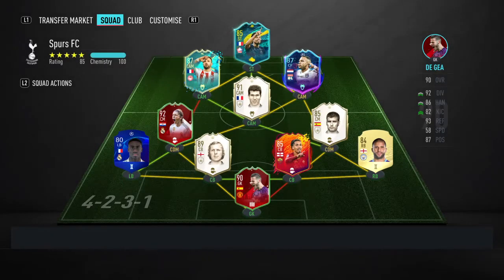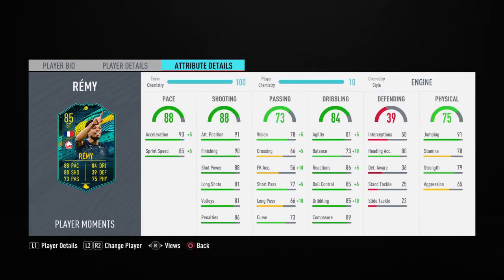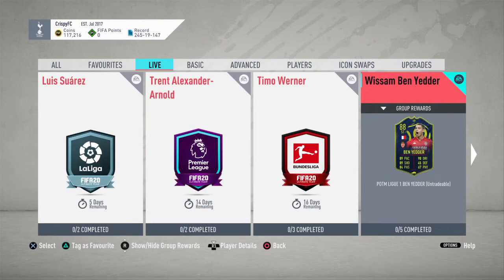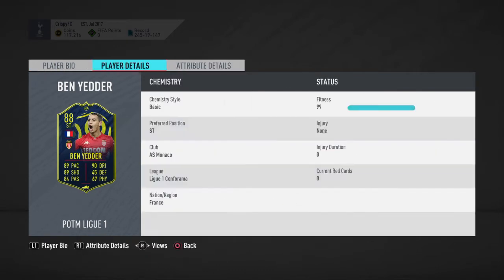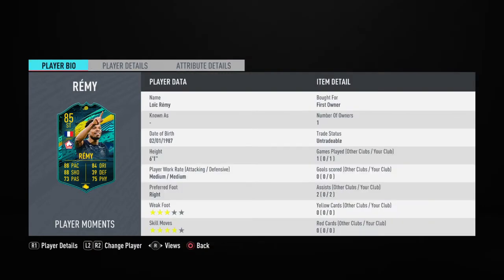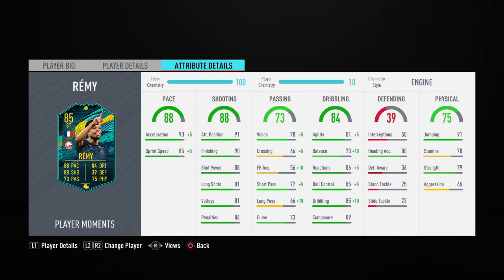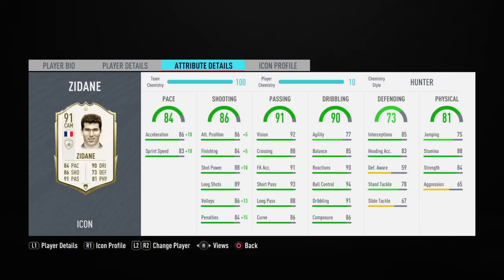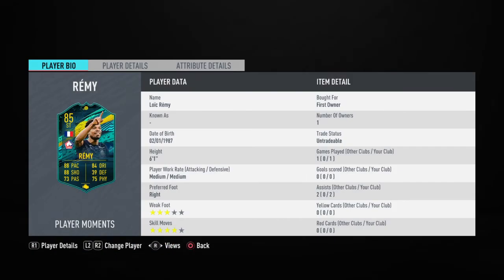Player Moments Rémy Review Fifa20 **INSANE**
Buy him